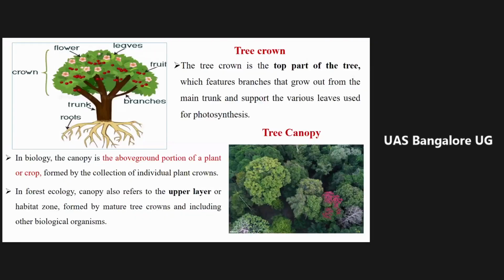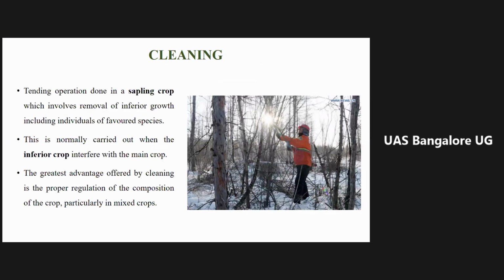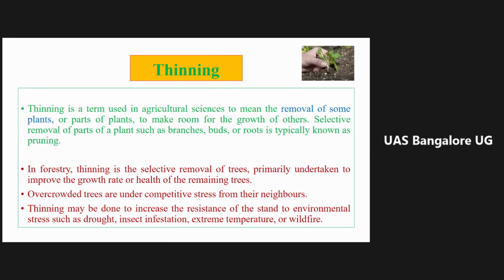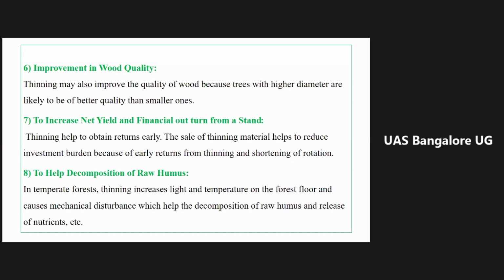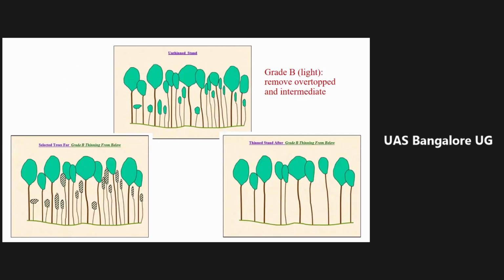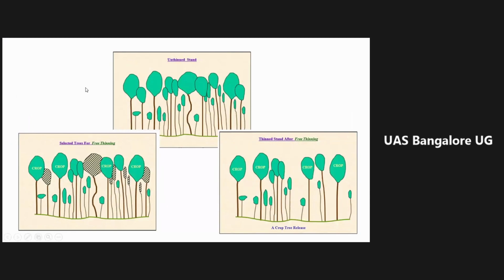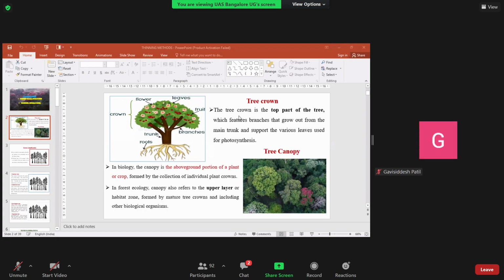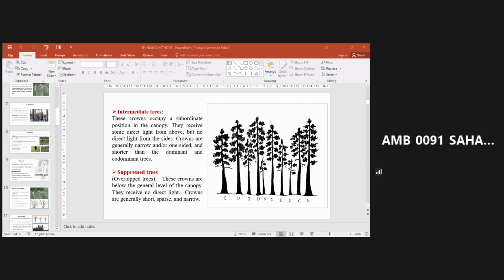FES 111 Silviculture 23/04/21 { Nagarajaiah Sir/Uday Kumar Sir}